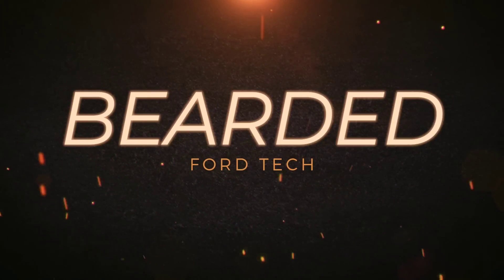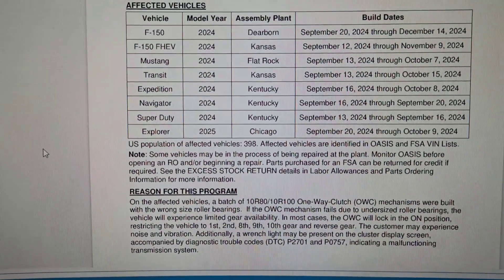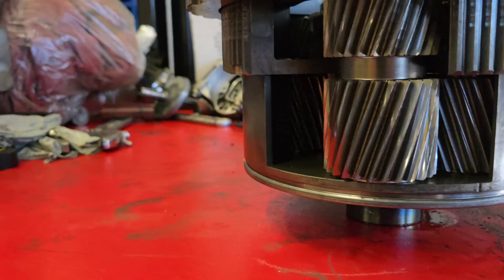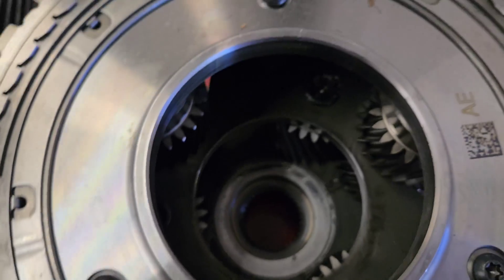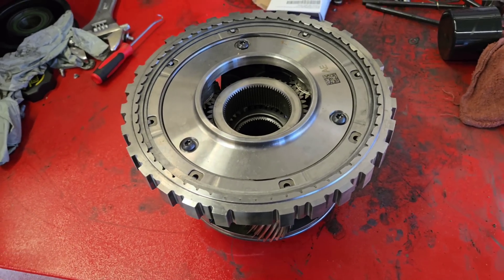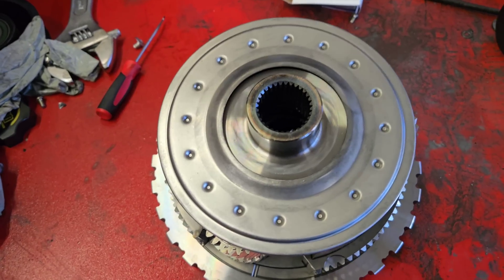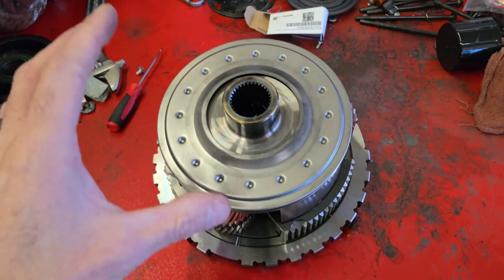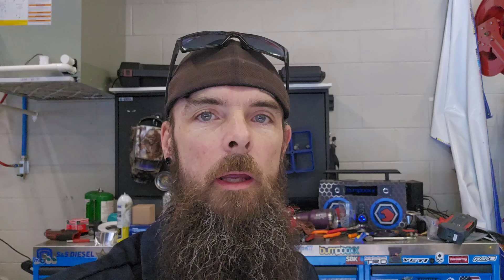ANOTHER!! 10 Speed Transmission Problem!!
Another 10 speed transmission problem.  This time associated with the 2024 F150, Mustang, Expedition, Navigator, Transit, Super Duty, and 2025 Explorer equipped with the 10R80 and 10R100 Transmission.

THE ONE WAY CLUTCH ROLLER BEARINGS ARE UNDERSIZED.

The fix is to replace the entire transmission. Assembly.  Customer Satisfaction Program 25B01
00:00 Intro
00:24 Ford Transmission Recall
01:47 How a Ford Transmission Works One Way Clutch
06:34 Outro